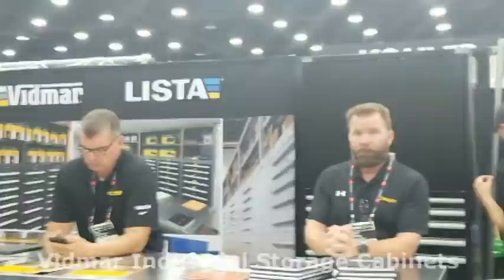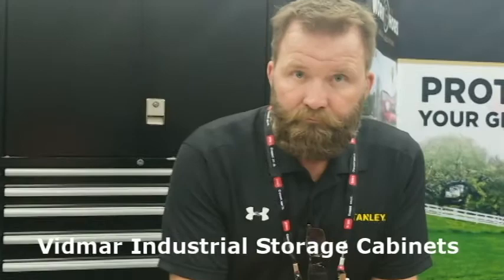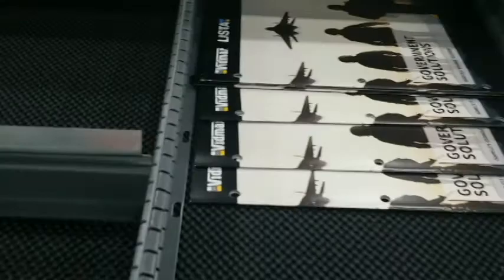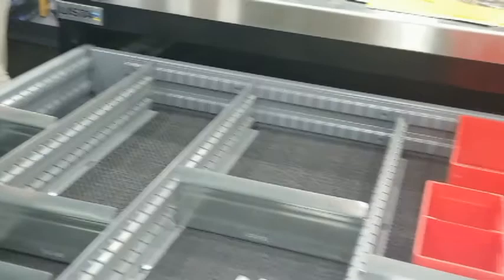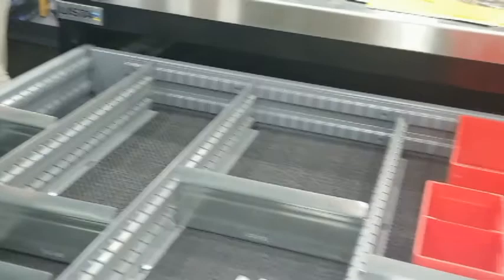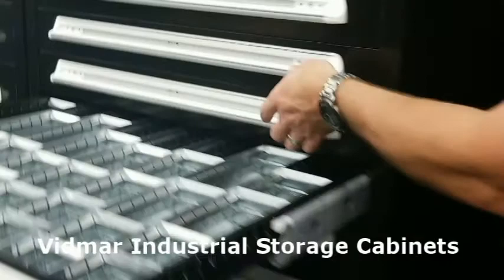Vidmar Storage Cabinets For Workshop and Garage